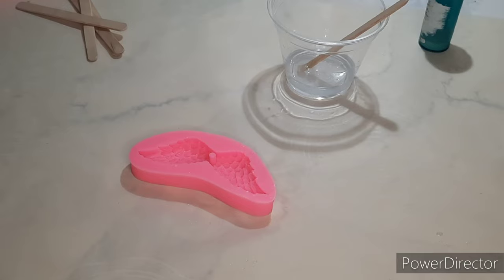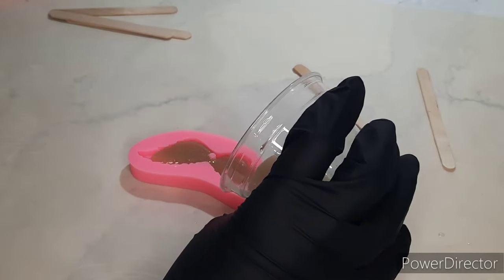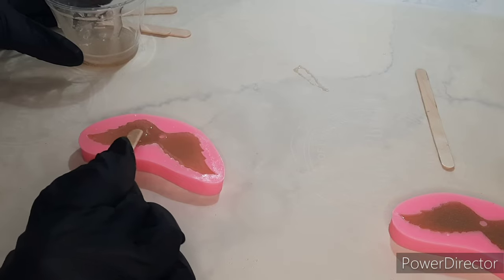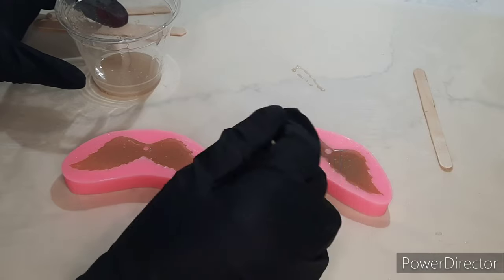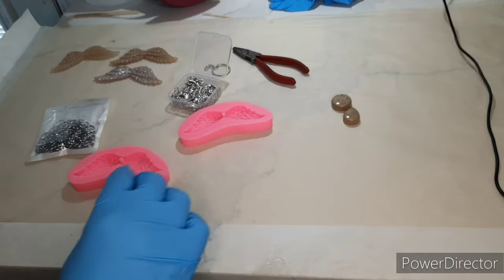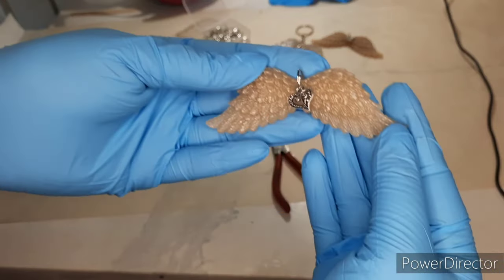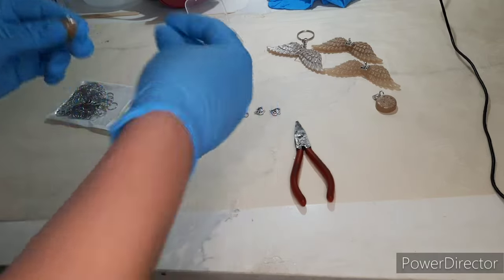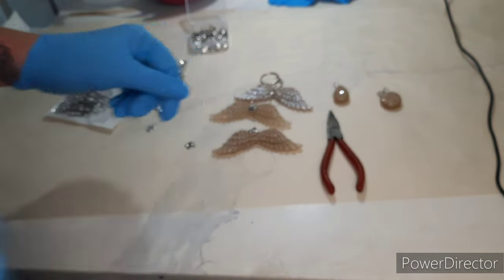Cremation Ashes Made Into Angel Wings, Using Resin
In this video I've created 3 sets of angel wings and 2 pendants, using cremation ashes and resin.  Here's the step by step tutorial.